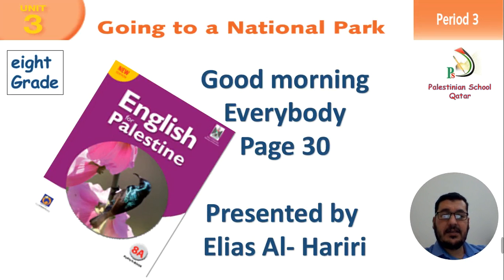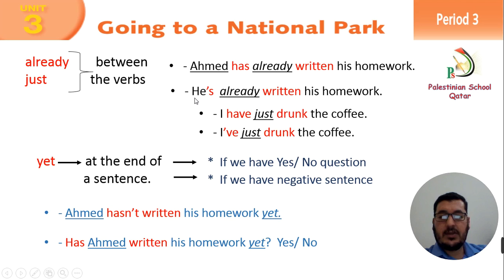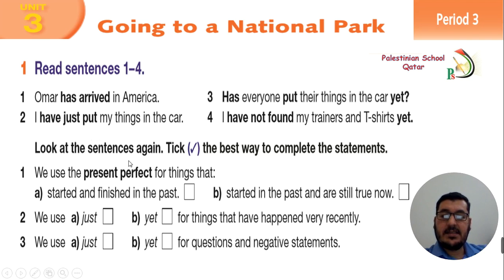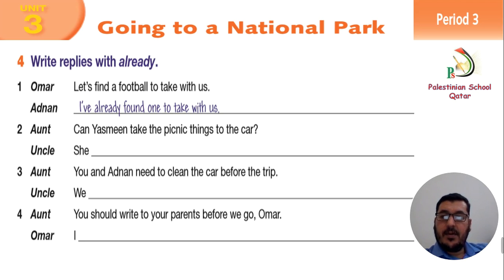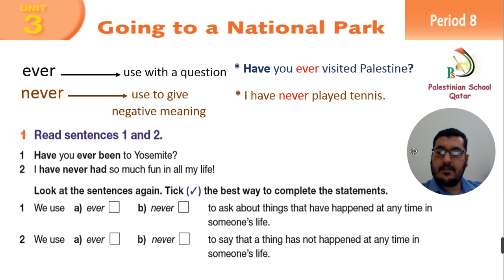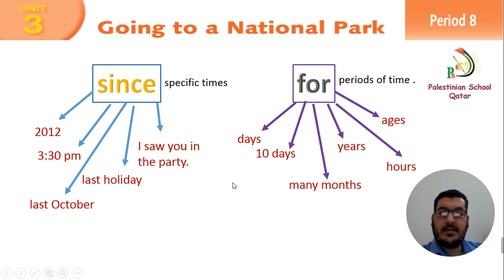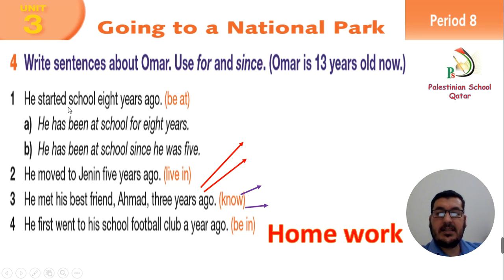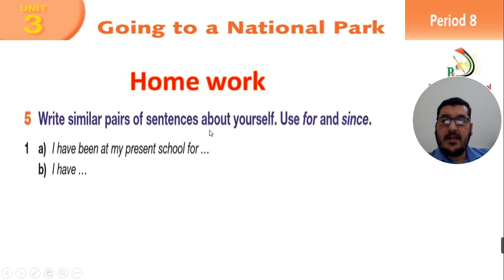Grade 8 unit 3 Grammar